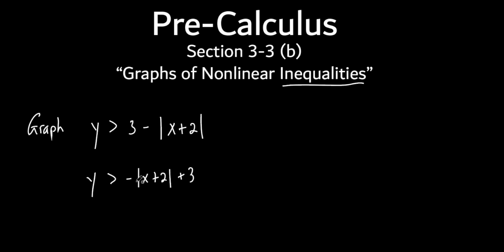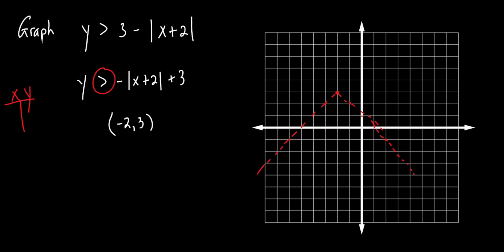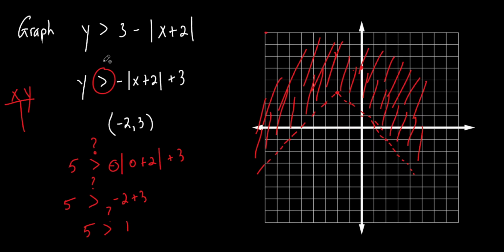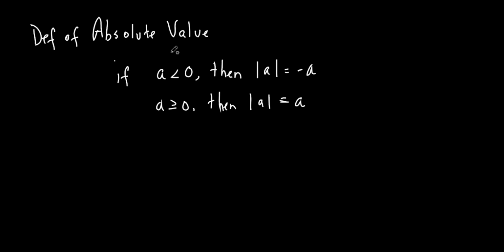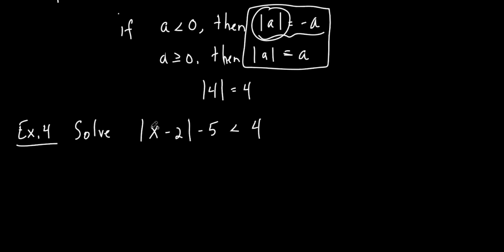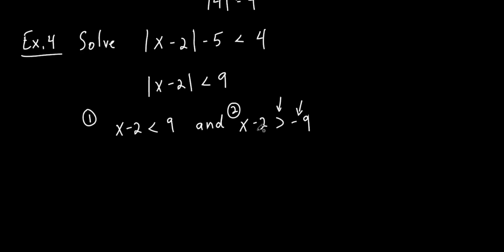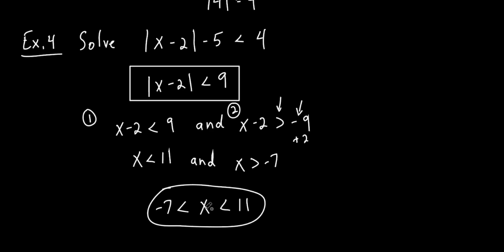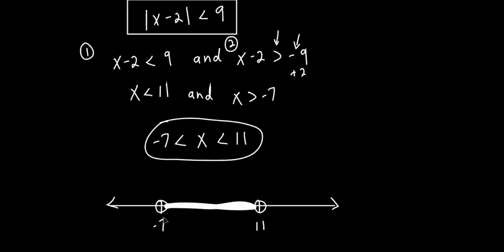Honors Pre-Calculus Section 3-3 (b) "Graphs of Nonlinear Inequalities"